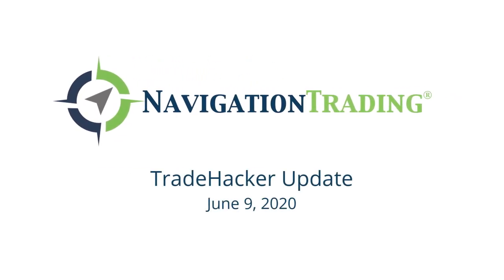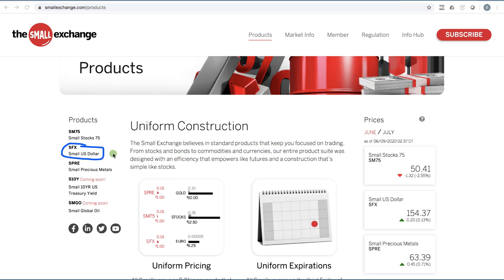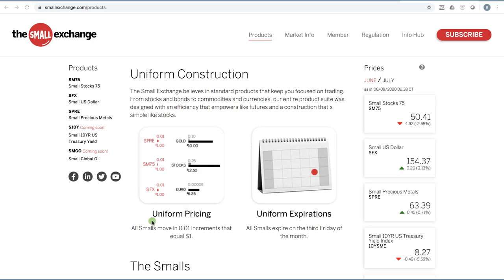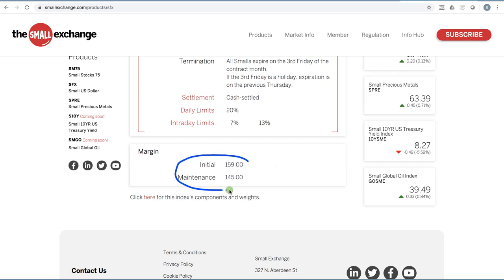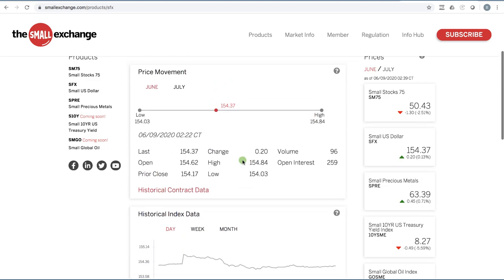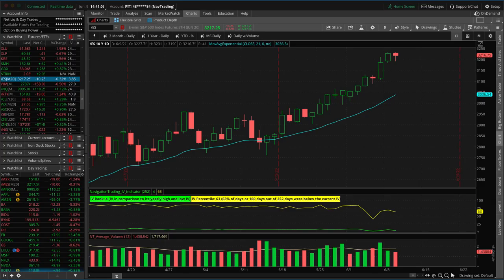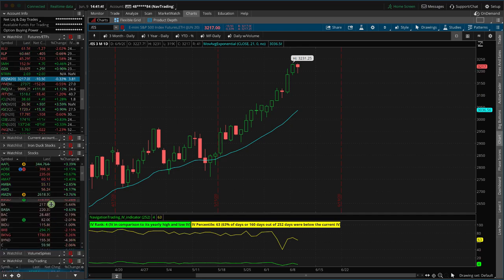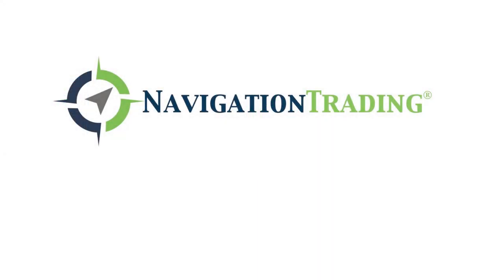Small Exchange Now Available [TradeHacker Update]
Here's what we'll cover in today's update:
• Small Exchange now available
• Mixed bag in the markets
• New Iron Duck in SPY

Happy Trading!

YouTube.com/navigationtrading
Facebook.com/navigationtrading